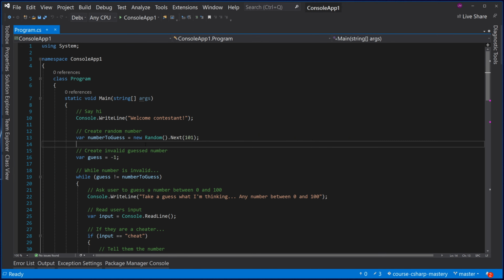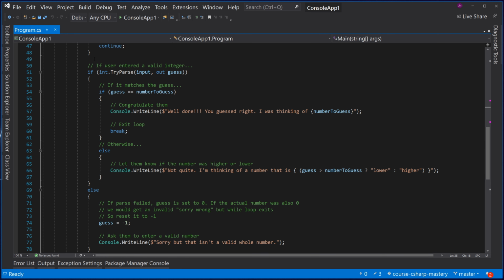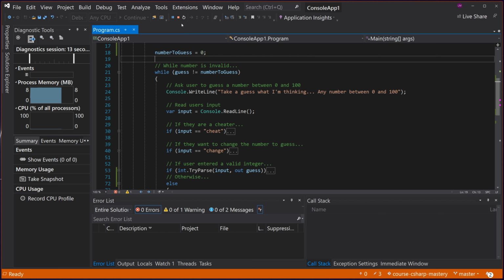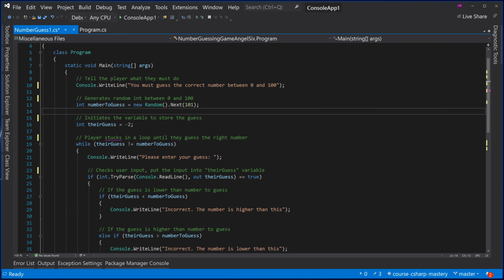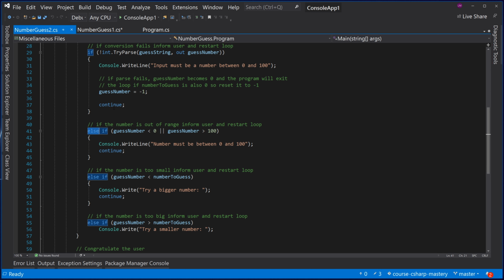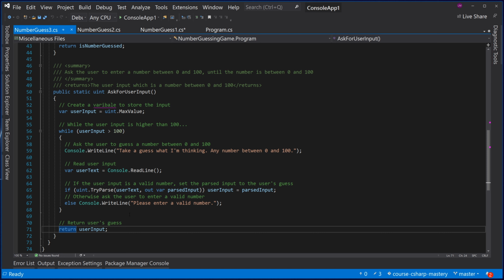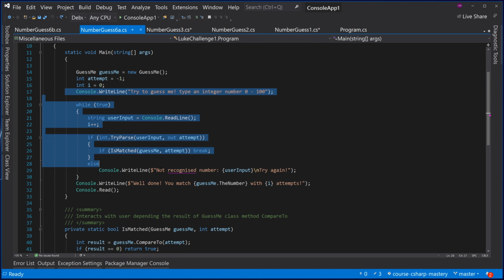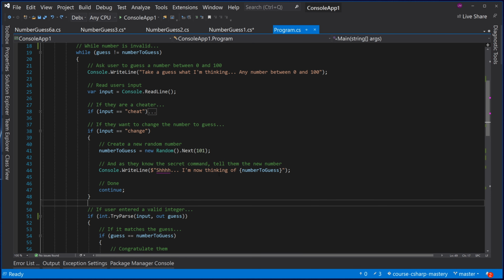REVIEW: Number Guessing Game - C# Mastery Course